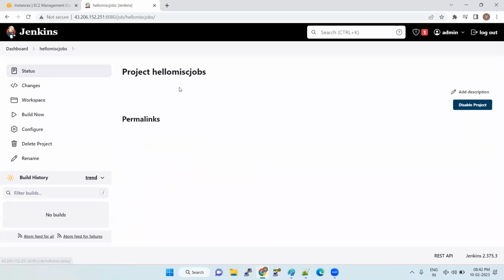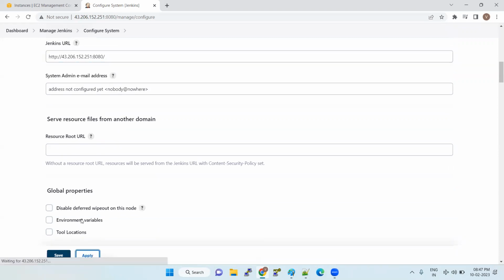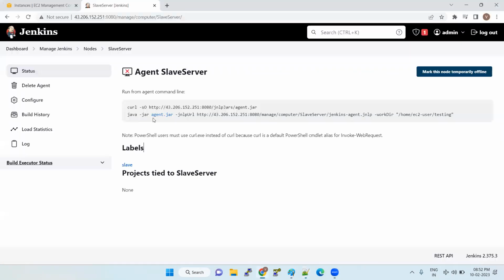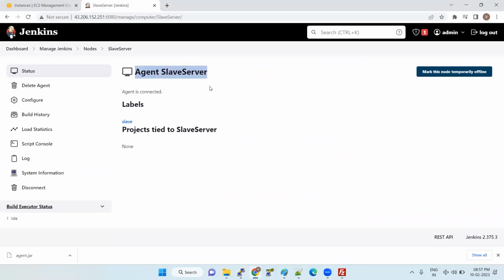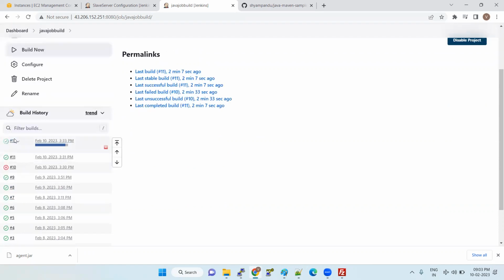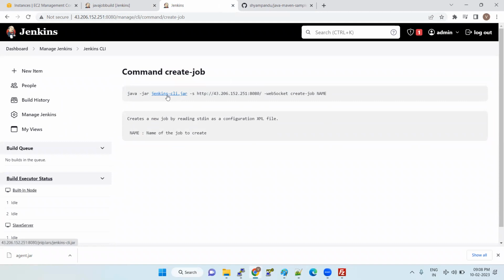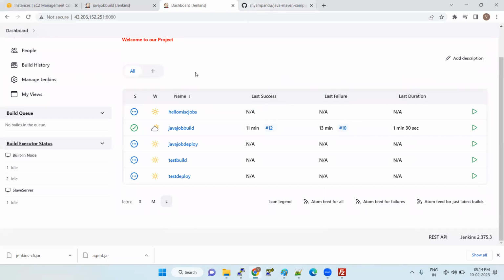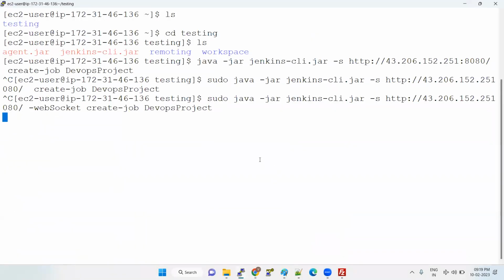JENKINS Installation Training by Real time Expert -Devops & AWS|Saag Tech